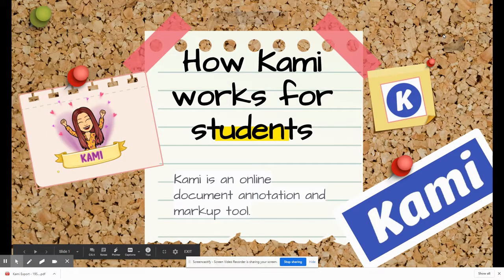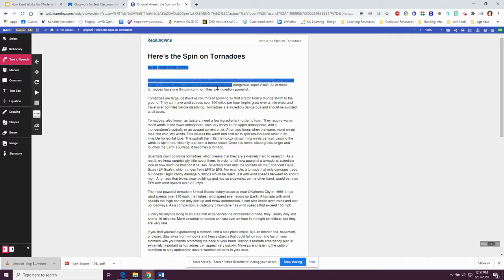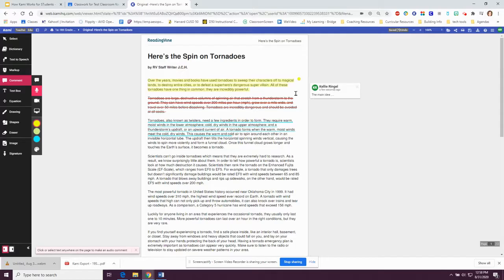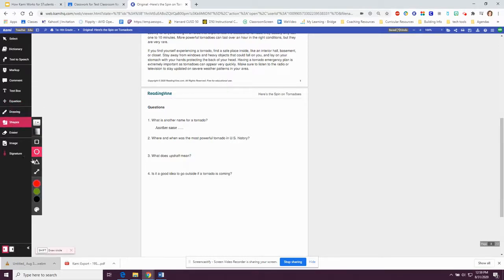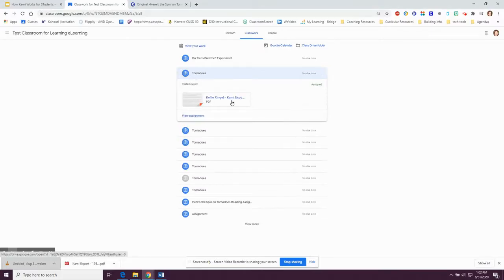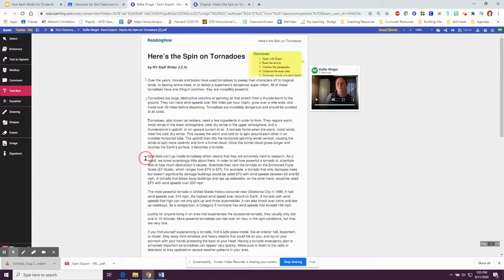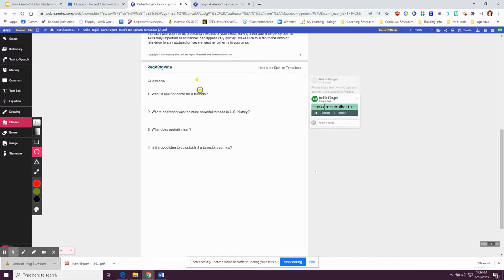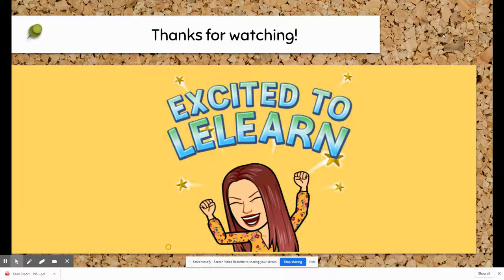Teaching Students how to use Kami in Google Classroom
This video explains to students how to use the tools in Kami and how to complete and submit a Kami assignment in Google CLassroom.